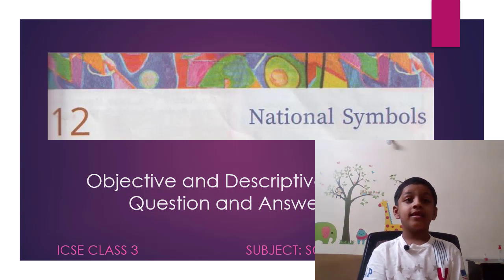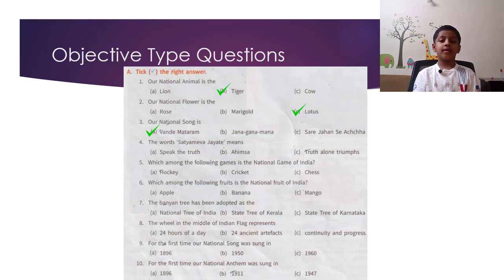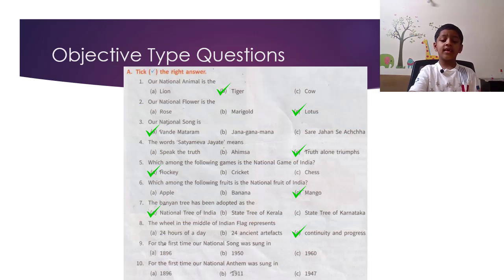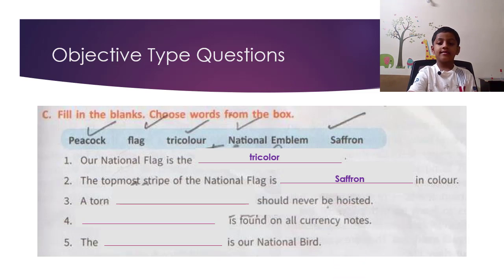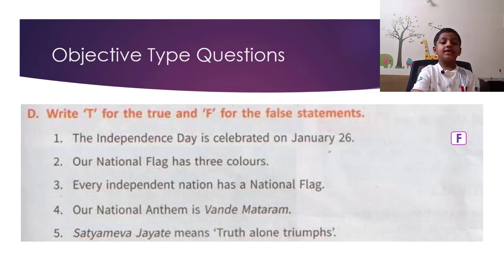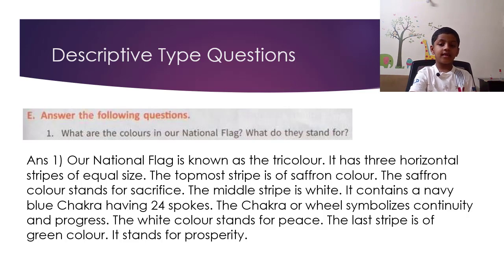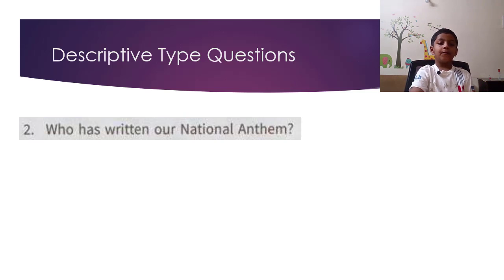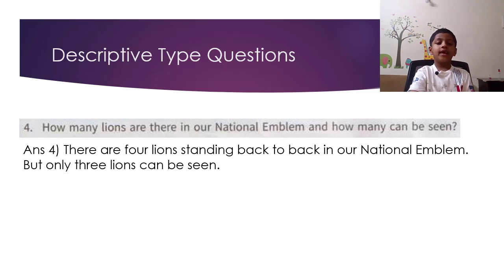ICSE CLASS 3 - Social Studies - Chapter 12 National Symbols - Question and Answers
In this video, I will answer all the questions (both objective type and descriptive type) of the ICSE Class 3 Social Studies Chapter 12 National Symbols. It covers all the questions in the Text Book.